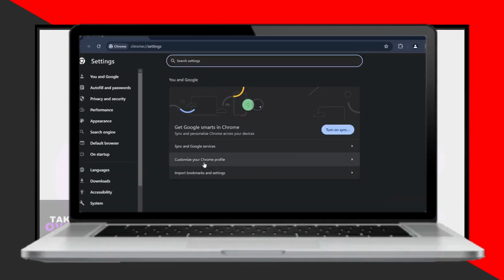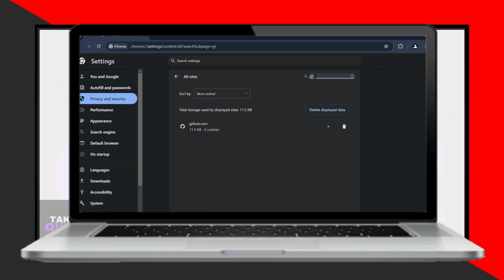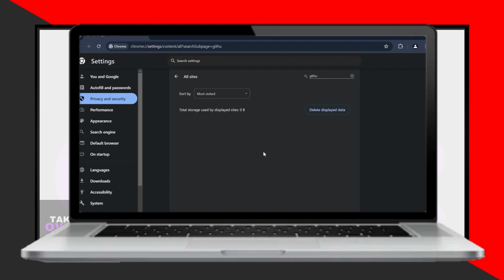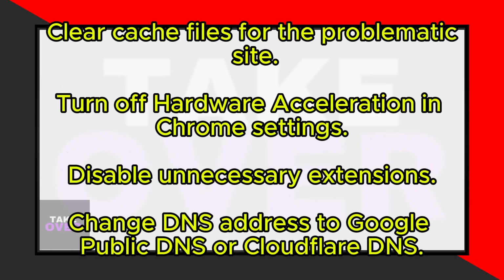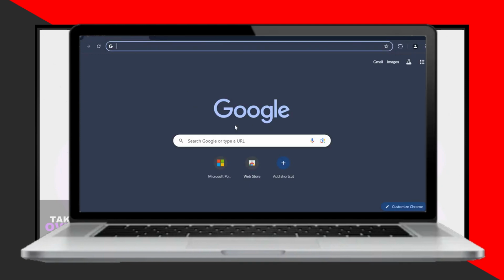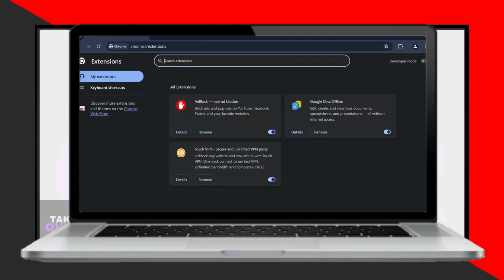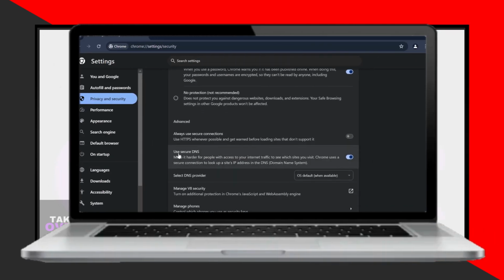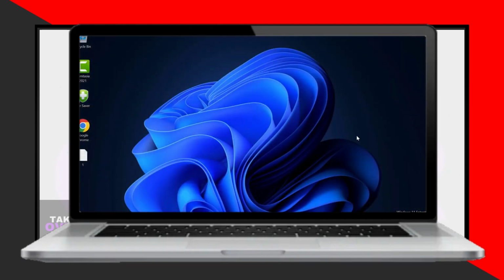[FIXED] GOOGLE CHROME NOT LOADING PAGES PROPERLY 2024 (Tutorial)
Here's how to fix google chrome not loading pages properly. This error is searched as google chrome not loading pages windows 11 . And in this video I showed you how you can fix this issue with 5 different working solutions.